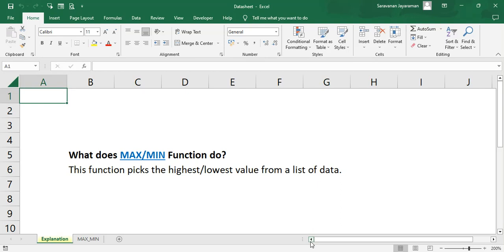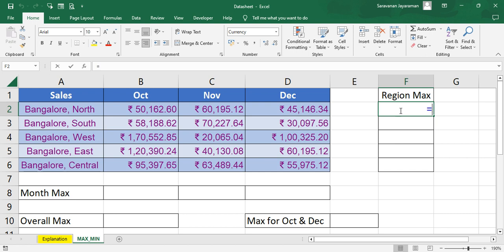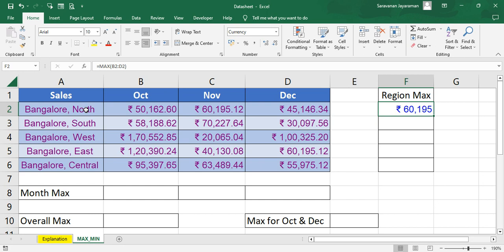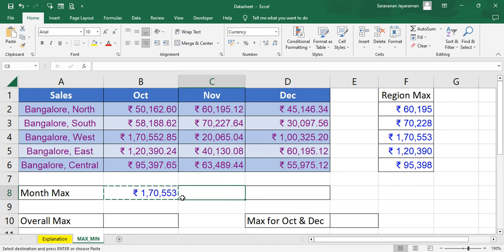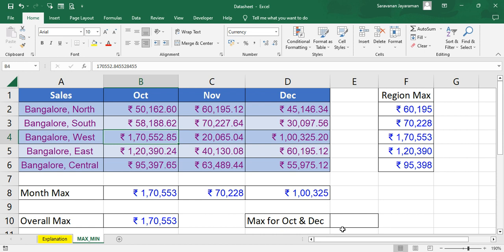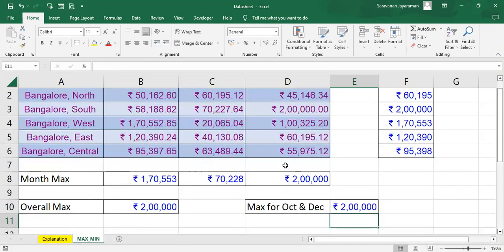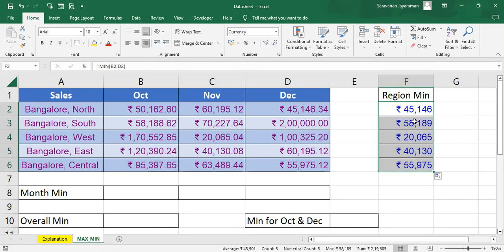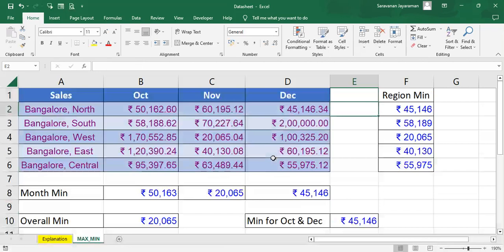Unlock the Power of MAX & MIN in Excel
In this video we will learn about the  MAX & MIN  formula

Macro
VBA
Excel
Learn Macro
Learn VBA
Easy way of learning Macro
Excel formula
Macro Learning
MS excel
Excel Learning
excel training
excel tutorial
learn excel
learn excel basics
microsoft excel